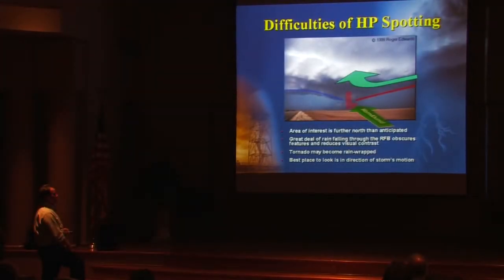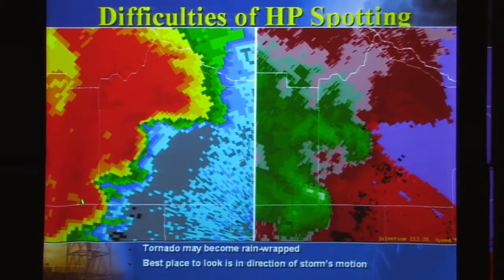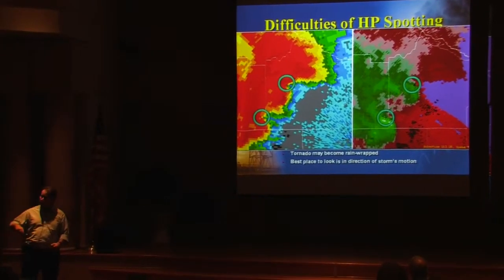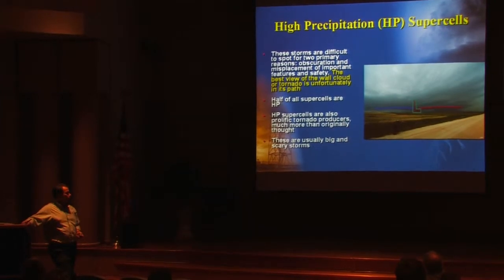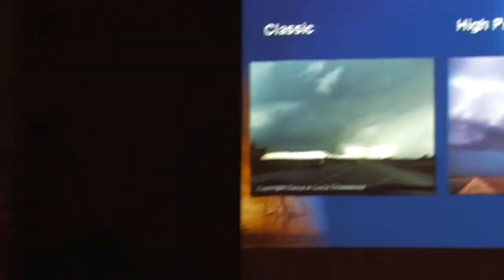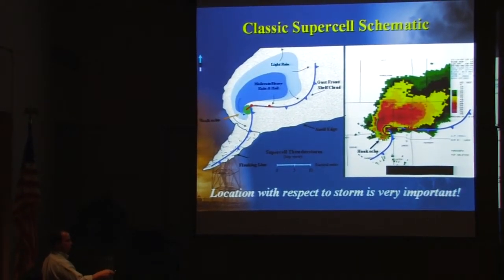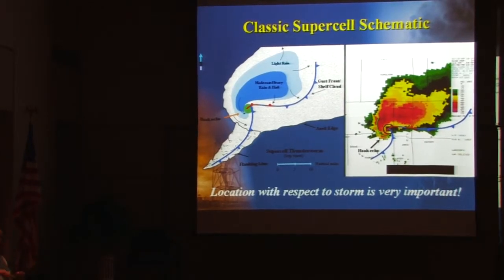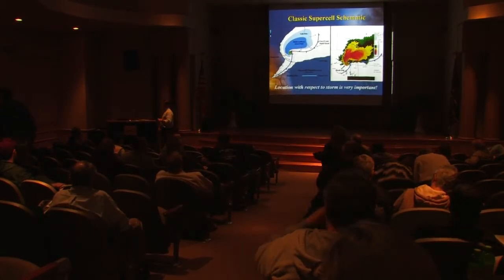Skywarn Bloomington 2010-Part 07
Skywarn spotter class for 2010. Part 7. IMPORTANT: Watching this video does not certify you as a Skywarn spotter! You must attend a class in person.